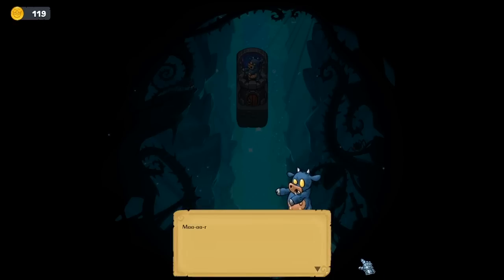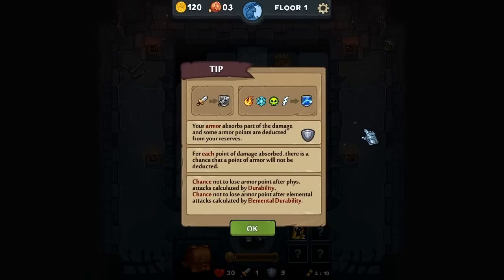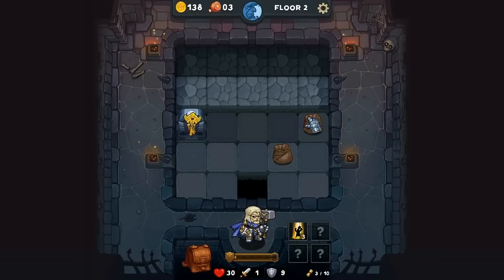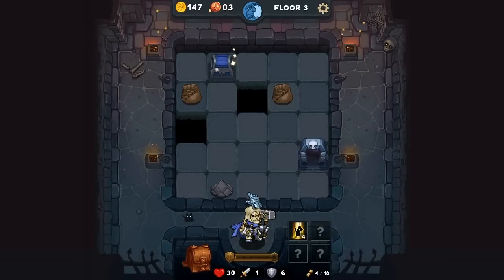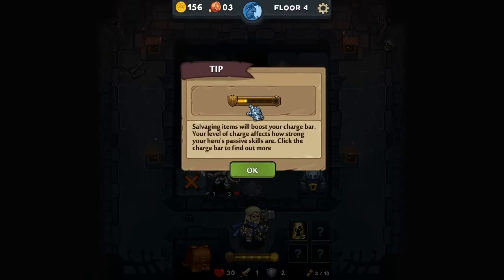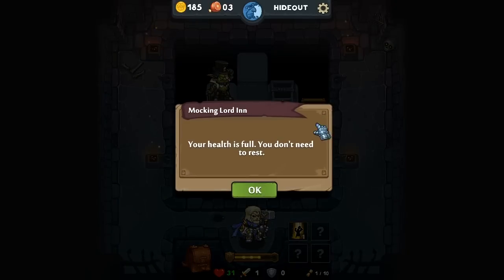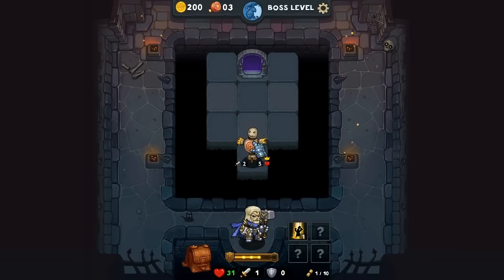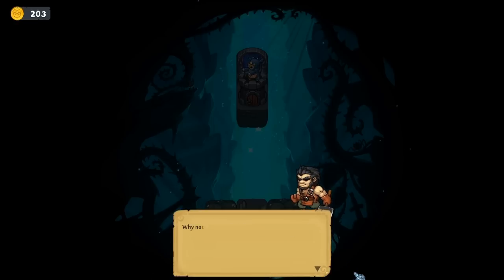Let's Play/Try Dungelot: Shattered Lands - Part 2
Part 2 of Let's Play Dungelot: Shattered Lands.